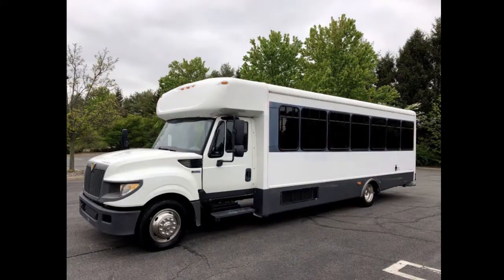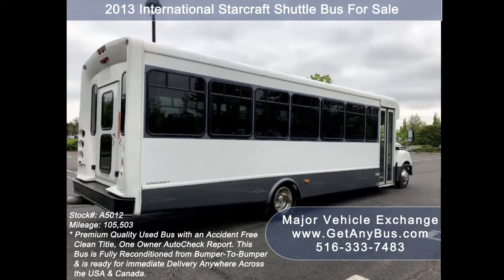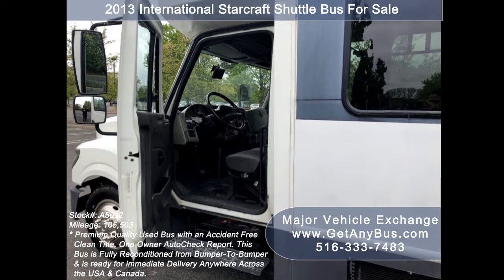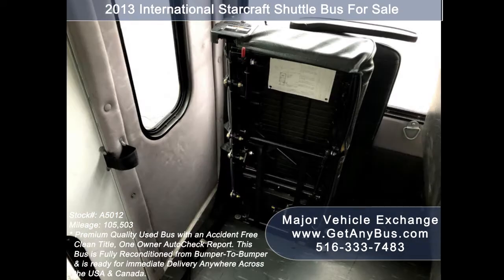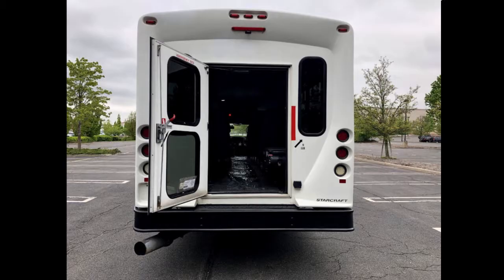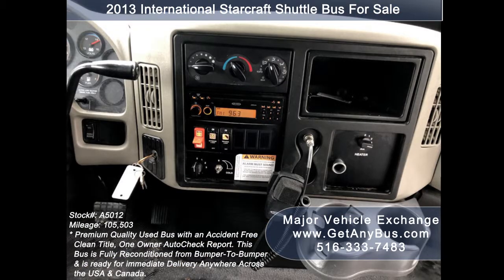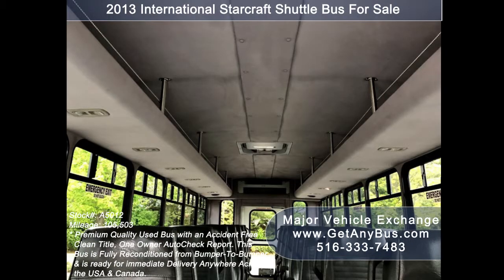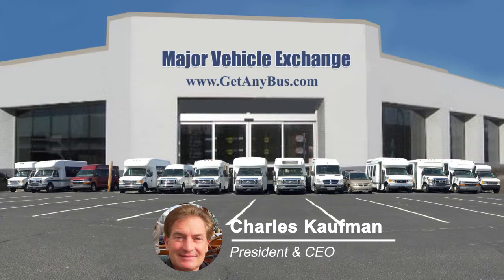Used Preowned Secondhand Starcraft Buses For Sale | 2013 International Starcraft Shuttle Bus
- Used Preowned Secondhand Starcraft Buses For Sale | Stock#: A5012 | 2013 International Starcraft Shuttle Bus For Sale

For Senior Church Charter Student Group Tour Transport
Starcraft 32 Pass. Shuttle Fully Reconditioned Superb Condition

Condition Used Clear Title
Miles 105,503
Engine 6.7L International
Interior
Stock # A5012
VIN # 5WEXWSKK4DH044708
Some of our used vehicles may be subject to unrepaired safety recalls. Check for a vehicle’s unrepaired recalls by VIN
Vehicle Overview
2013 INTERNATIONAL STARCRAFT 32 PASSENGER SHUTTLE BUS

GREAT SELECTION OF USED SHUTTLE BUSES FOR CHURCH, SHUTTLE SERVICE, TOUR, CHARTER, TEAM SPORTS & MUCH MORE.

32 SEATS PLUS DRIVER WITH OVERHEAD LUGGAGE COMPARTMENTS.

ELECTRIC PASSENGER DOOR - HIGH CAPACITY AIR CONDITIONING - OVERHEAD LIGHTING - JENSEN AM/FM STEREO AND AV SYSTEM - ANTI-LOCK BRAKES & HUGE OPTIONS LIST.

 STARCRAFT COACH CONVERSION - DURABLE & RELIABLE MAXXFORCE DT ENGINE w/5 SPEED ALLISON AUTOMATIC TRANSMISSION WITH OVERDRIVE.

THIS BUS IS SUPERB CONDITION BOTH INSIDE AND OUT. THE INTERIOR SHOWS VERY LITTLE WEAR AND THE EXTERIOR IS IN EXCELLENT CONDITION.

PERFECT FOR USE AS A TOUR - CHARTER - CHURCH OR LIMO CONVERSION BUS - UPGRADED FEATURES WITH CLOTH & CARPETED WALLS AND CEILING.

MECHANICALLY IT'S READY TO HIT THE ROAD! THE BUS HAS BEEN CONTINUOUSLY MAINTAINED AND HAS BEEN RECENTLY SERVICED & CHECKED OUT.

COMPLEMENTARY AIRPORT PICKUP OR DELIVERY ARRANGED ANYWHERE IN THE USA.

2013 International Starcraft bus with 32 high back vinyl seats plus driver with a padded interior. The International Maxxforce DT diesel engine is known for being durable & reliable and runs smoothly at freeway speeds with ease and comfort. This Starcraft bus is fully equipped and in excellent condition! Clean title one owner vehicle as per AutoCheck. Previously serviced under DOT fleet maintenence schedule.

Perfect for Tours, Charters, Limo Service, Shuttle Service, Church, College Sports Teams, Casino Runs, Camp, Retirement Homes, Winery Tours, Conversions and much more. Comfortable accommodations for driver plus 32 Freedman vinyl passenger seats in excellent condition with armrests and seat belts. Ready to go to work! The Maxxforce DT engine starts right up and runs as a well-maintained vehicle should.